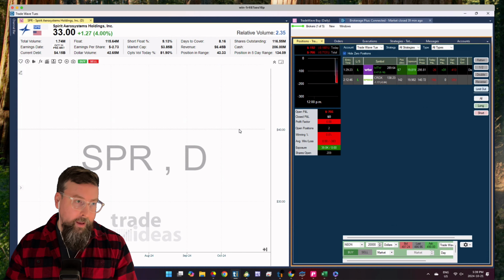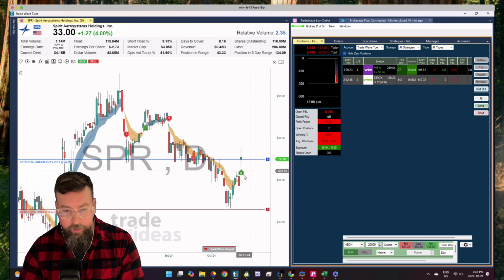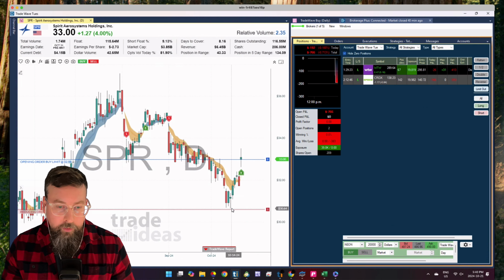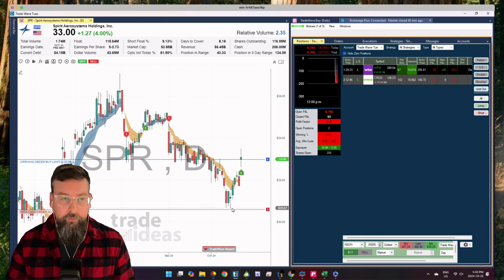SPR | TI Wave Tuesday